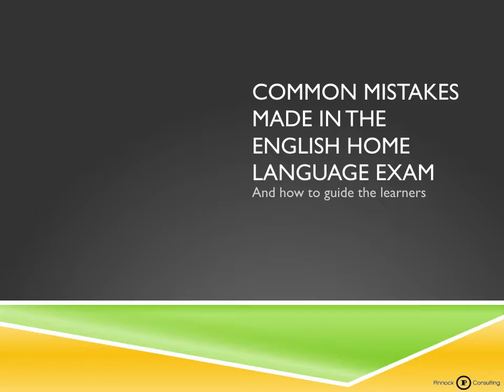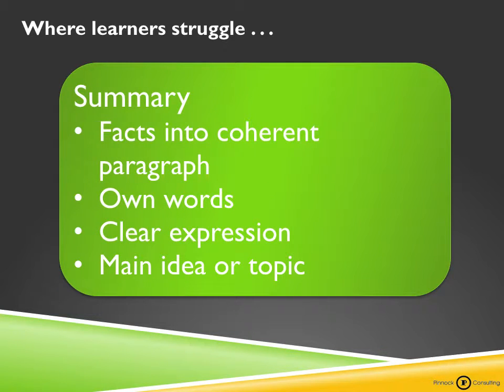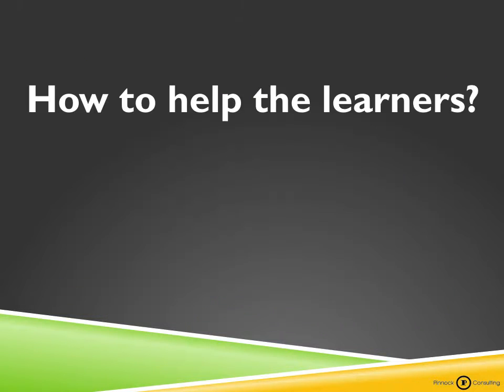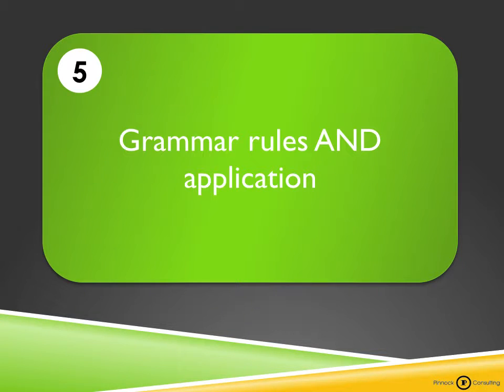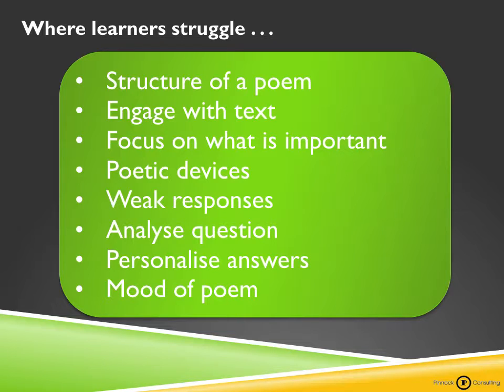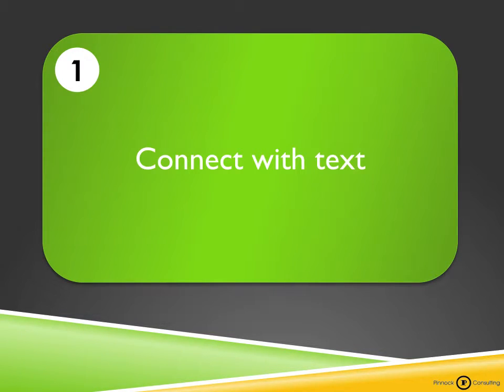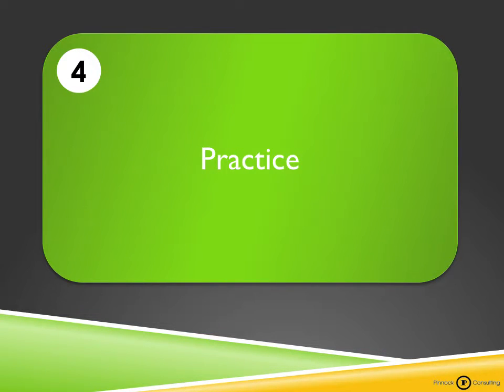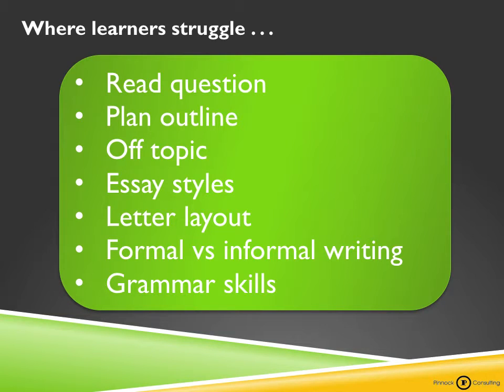Common mistakes made in the English HL Exam